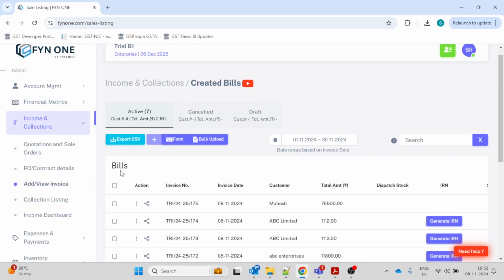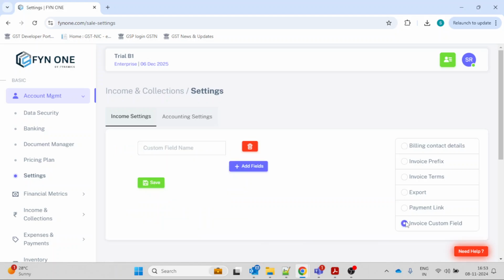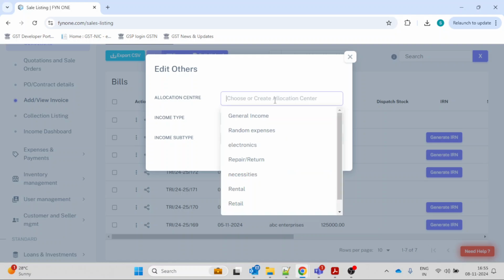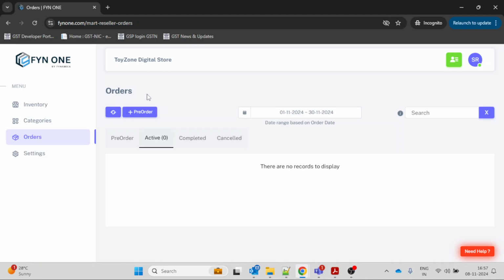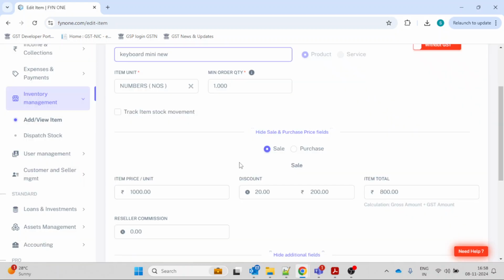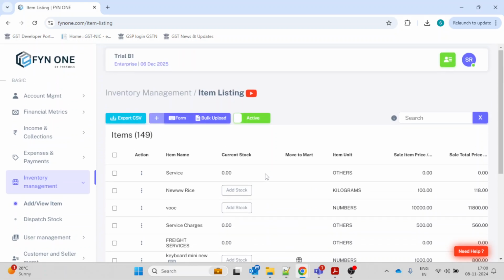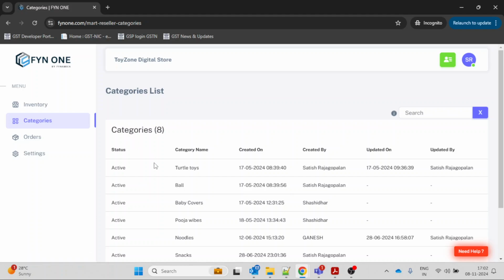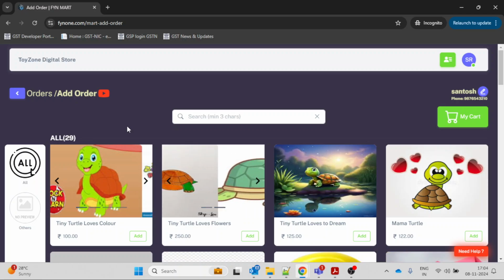Custom invoice prints, Mart resellers with item level commission, storefront page and more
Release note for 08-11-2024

1. Introducing custom invoice prints
2. Standard custom fields at invoice level can be managed via settings tab
3. One click edit of allocation center and income type/sub type & expense type/sub type from invoice table
4. Store page feature on FynMart for each individual store
5. Mart reseller